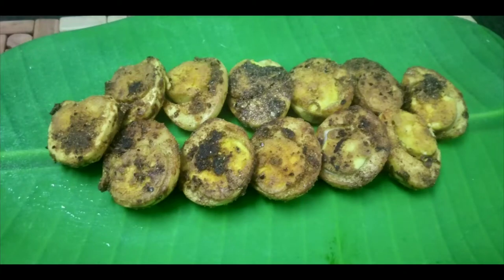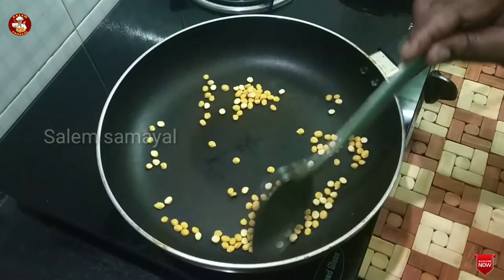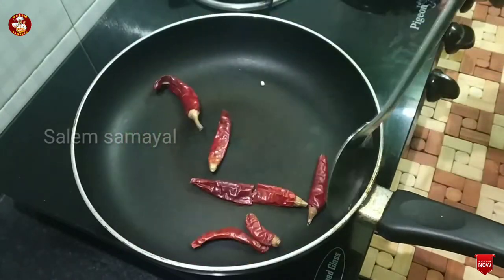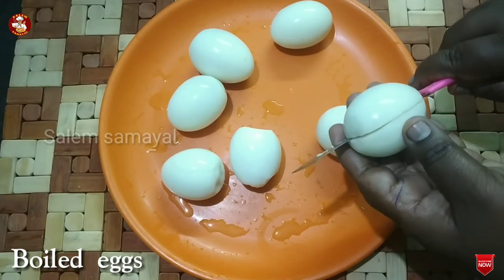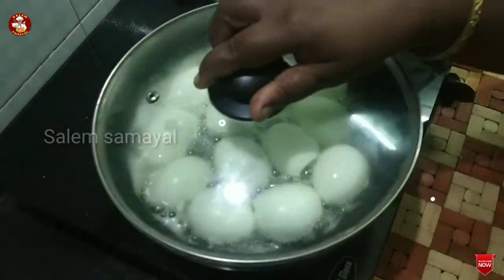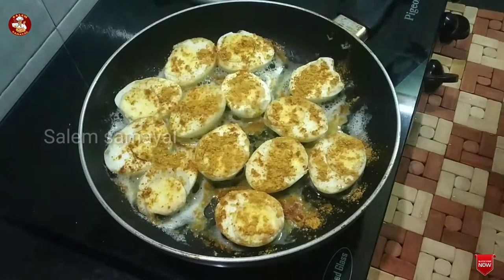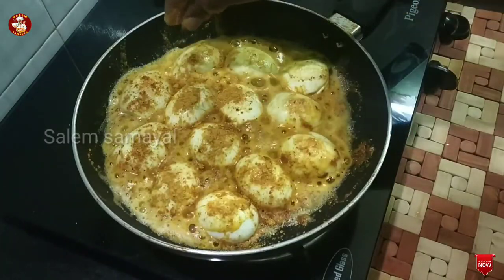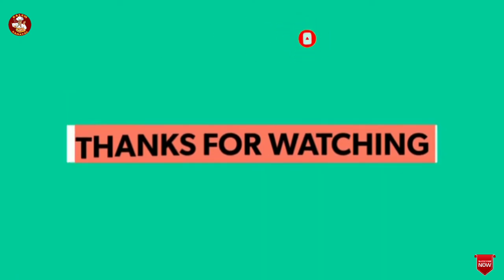Egg fry | முட்டை வறுவல் | salem samayal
Egg fry முட்டை வறுவல்
hi friends in this video i tell about how to make egg fry in tamil முட்டை வறுவல்